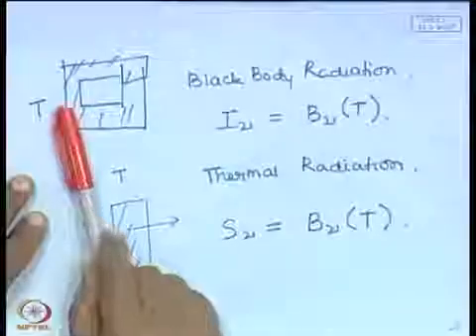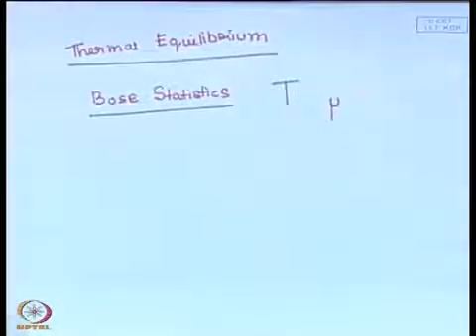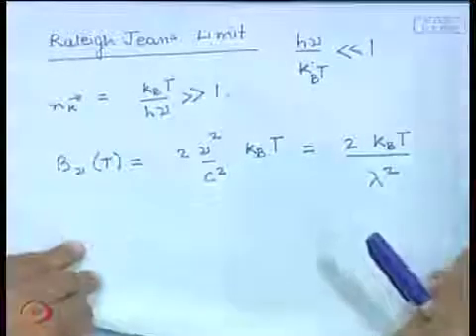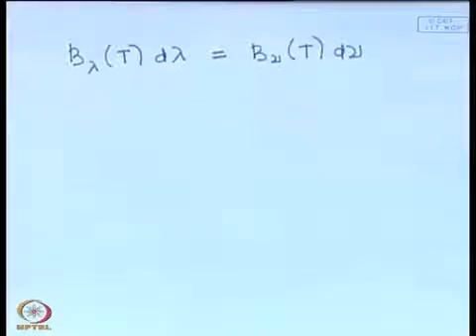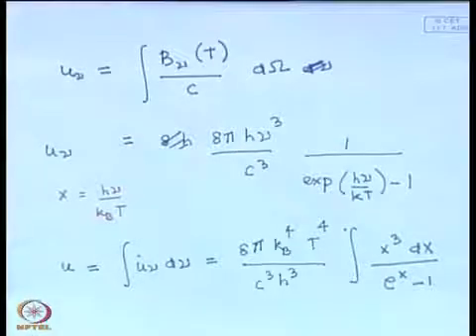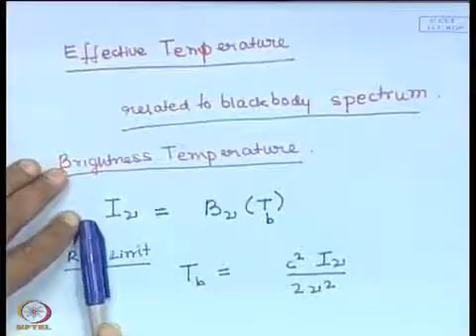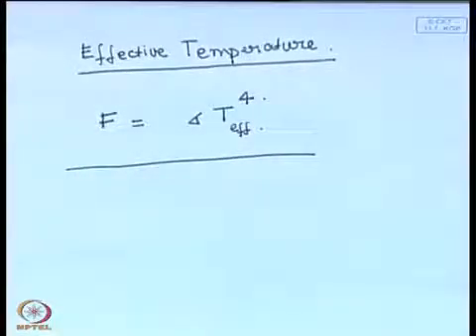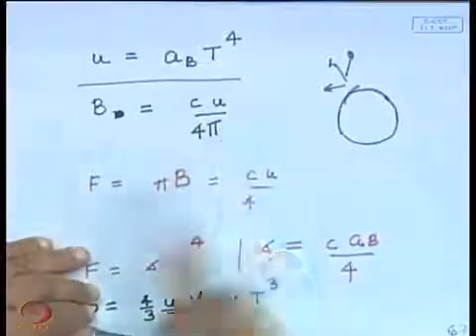NPTEL Astronomy vesves Cosmology mod01lec12